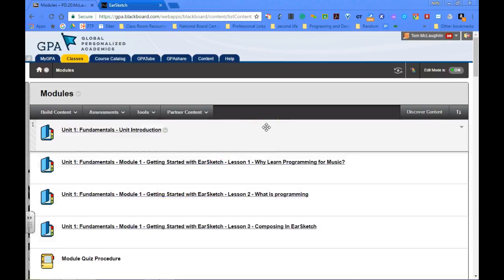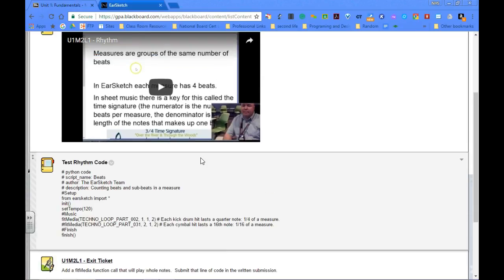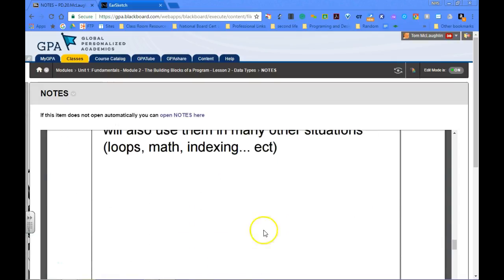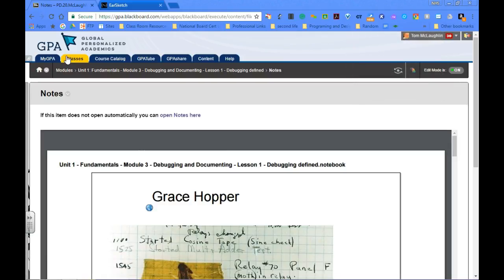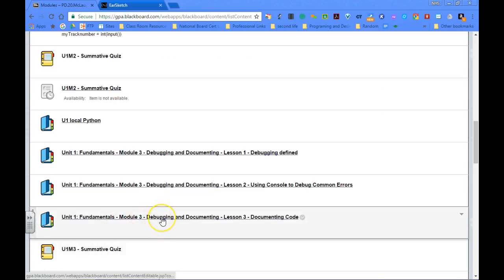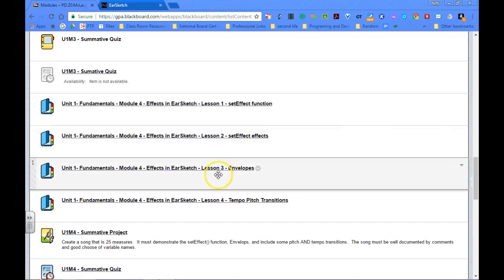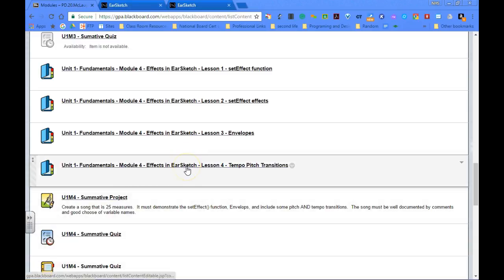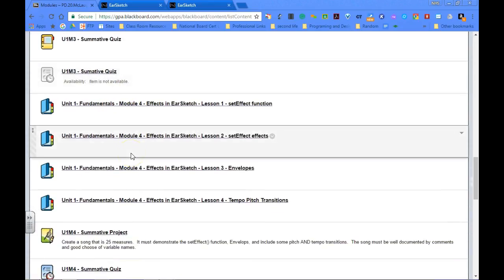Unit 1 Test Review